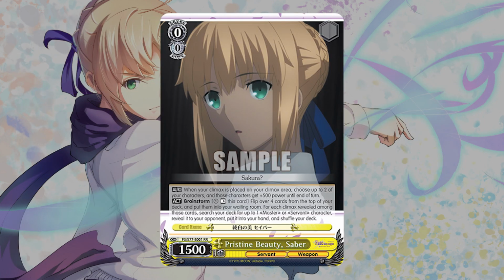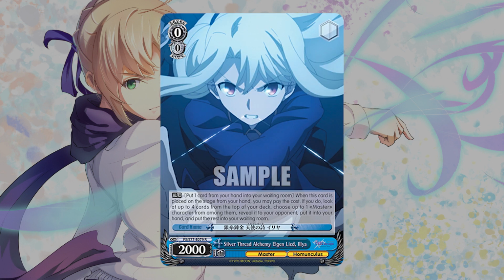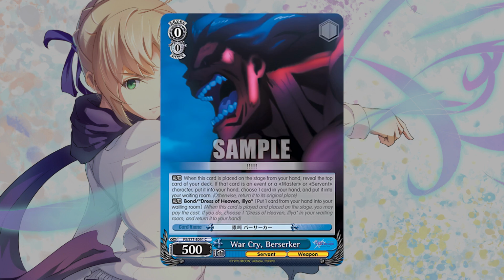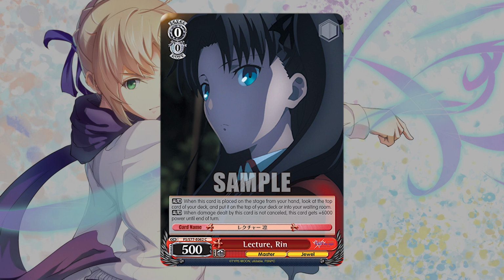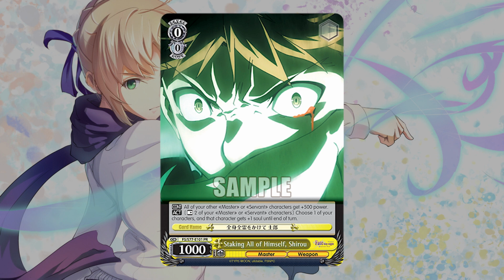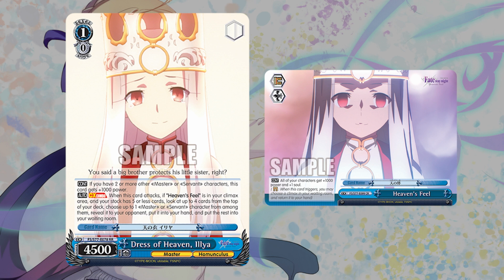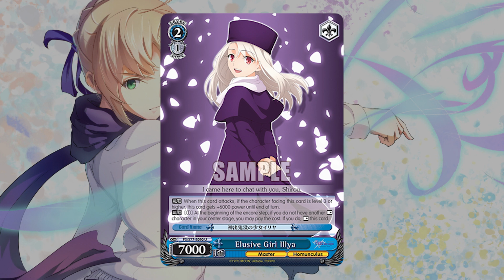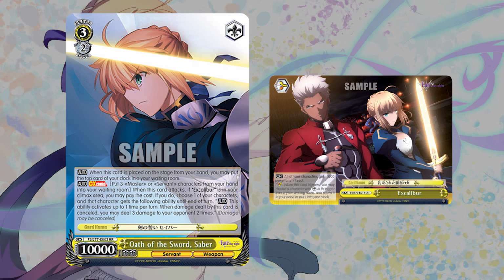Budget Fate Deck (Pants/Choice) | Deck Profile | Weiss Schwarz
Brandon profiles his budget fate deck (Under $30 via TCGPlayer).